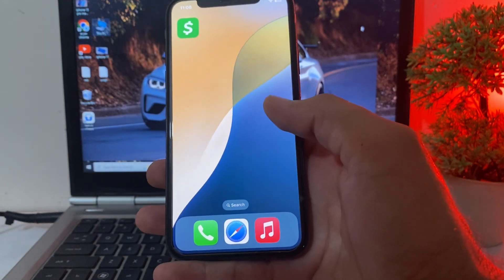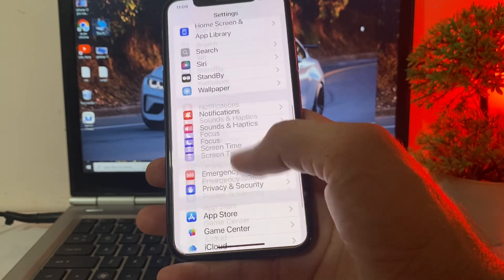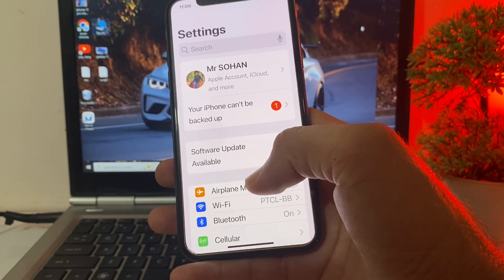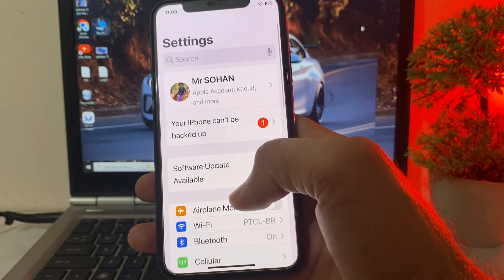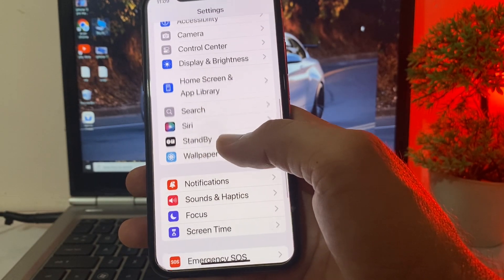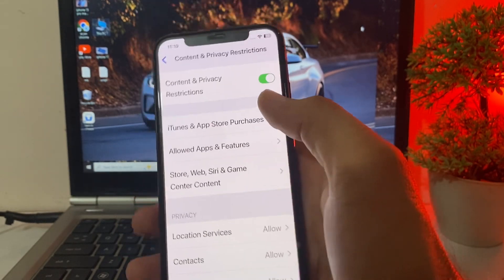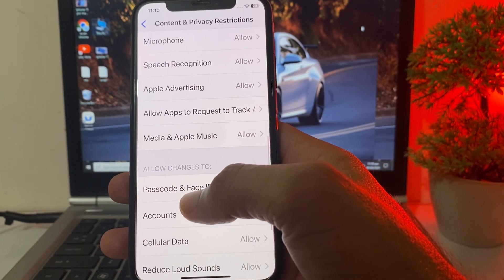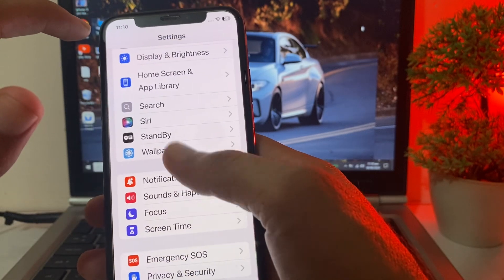Fixed✅ Face id and Passcode option missing on iPhone | iOS 18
face id and passcode not in settings
face id and passcode option missing
face id and passcode missing
face id and passcode settings
face id and passcode not in settings iphone 15